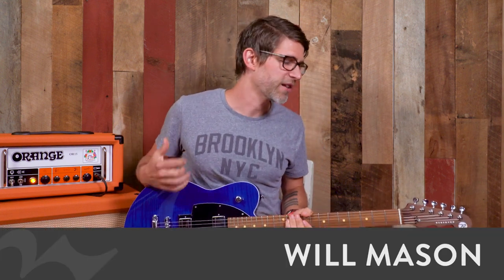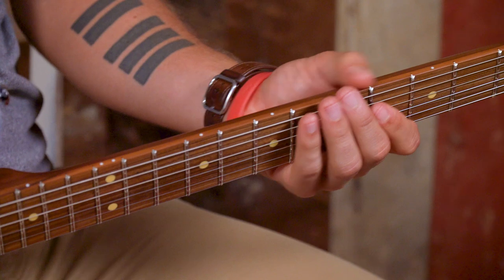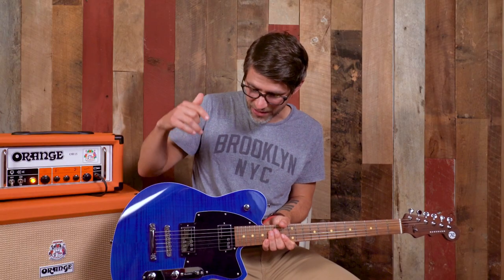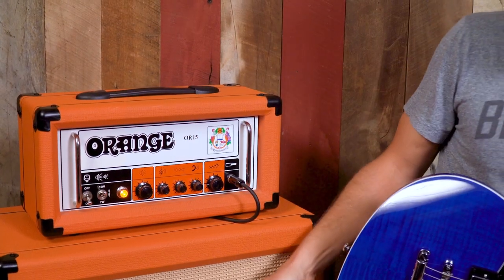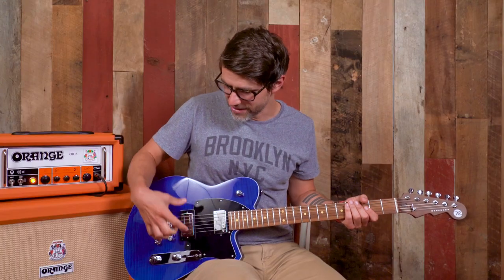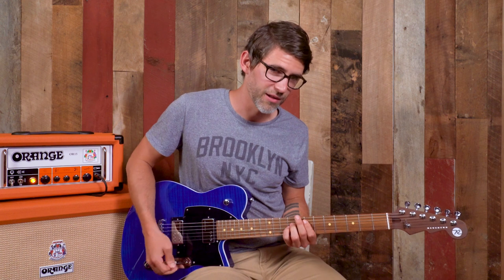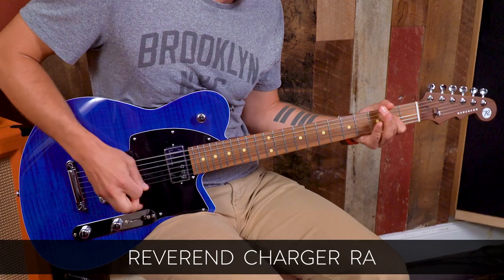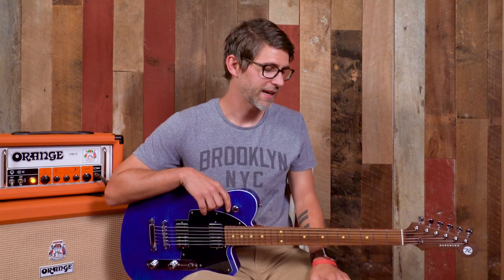Mason Music Demo Lab: Reverend Charger RA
The Charger RA has the signature body shape of a Reverend but its new, fresh features make it a must-have for intermediate and advanced players.

The transparent blue flame maple top with dark roasted neck gives the guitar a striking look while creating the stability necessary for a touring musician. The jumbo frets also make it extra comfortable to play and bend on.

Speaking of stability, Reverend has added two extra bolts on the bolt plate, which make for a more secure connection between the neck and body, helping improve the guitar's sustain. There's a Pure Tone input jack that has not one, but two connection points with four screws on the guitar plate to offer the guitarist a secure cable connection and longer-lasting playability.

Not only is it a sturdier guitar but its sound is unmatched at its price-point, thanks to the Railhammer Hyper Vintage Humbucker at the bridge and a Railhammer Nuevo 90 at the neck. These pick-ups were designed by Joe Naylor to be an improved version of their vintage counterparts, and they live up to the hype.

Hands down, the Reverend Charger RA is the best sounding guitar currently on the market for the price. Watch the video to hear the wide range of tones, or stop by one of our studios in Birmingham to get your hands on it!

Check out what’s in stock by swinging by any of our physical locations